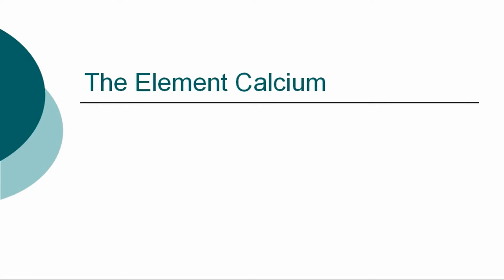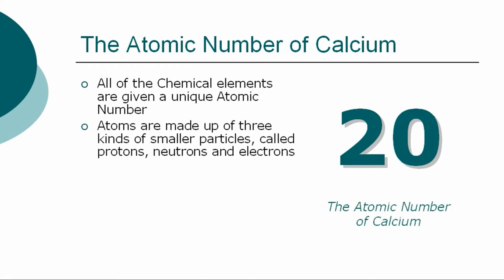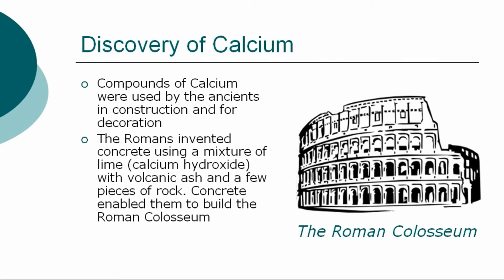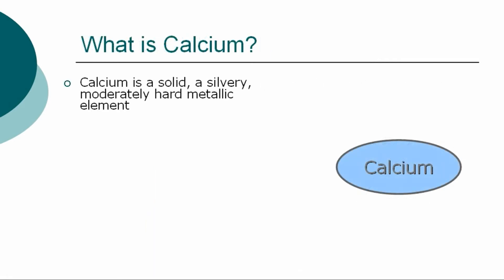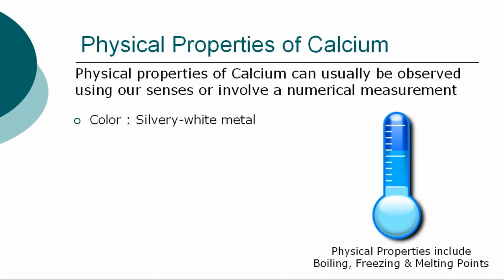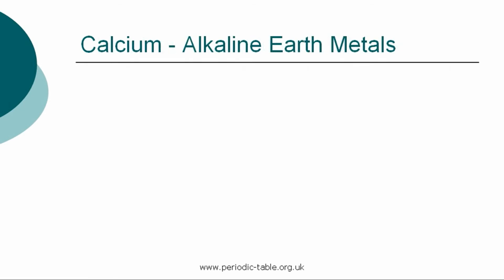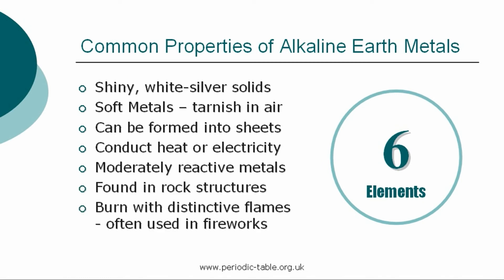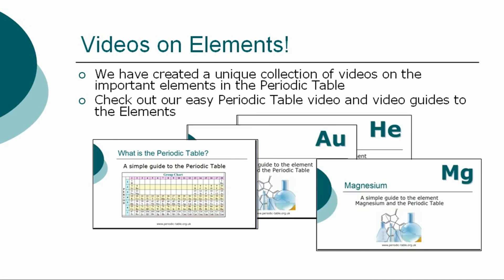Calcium ***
Watch this video about the element calcium. An ideal educational resource for chemistry students, schools and teachers. What is calcium? Information and facts regarding the element calcium. Info about the element calcium including the definition, name classification, history, discovery and occurrence. The physical properties and chemical properties of this element together with the uses of calcium.